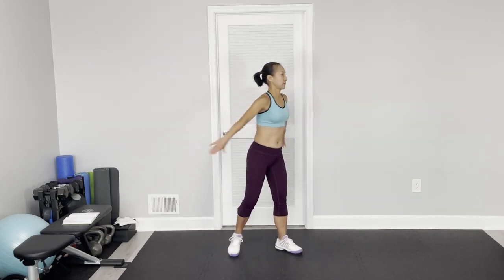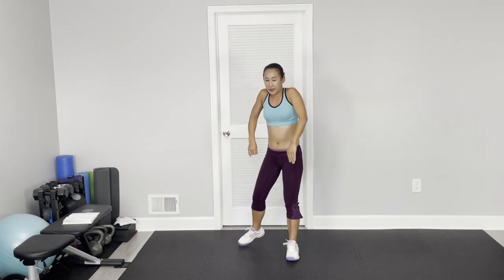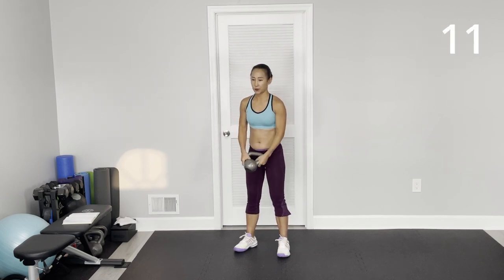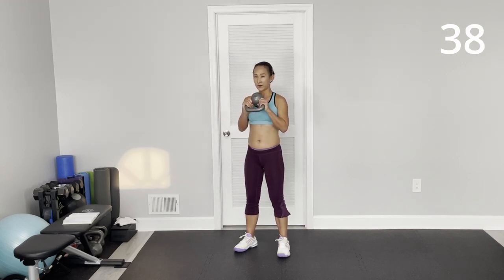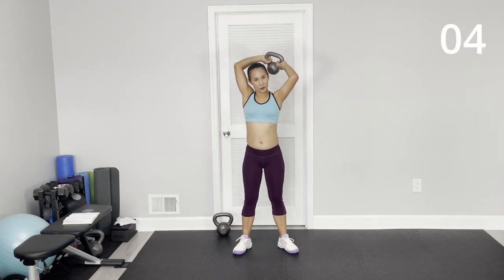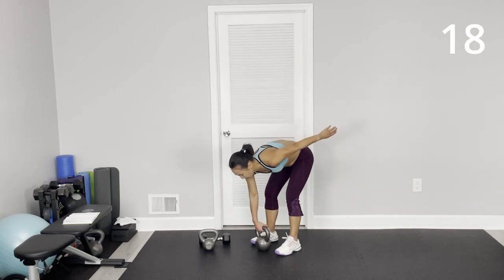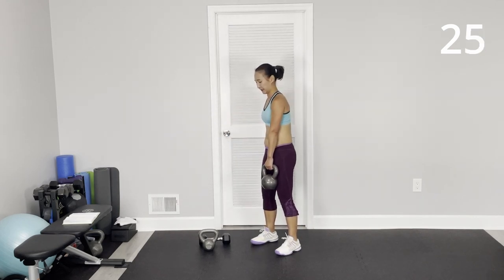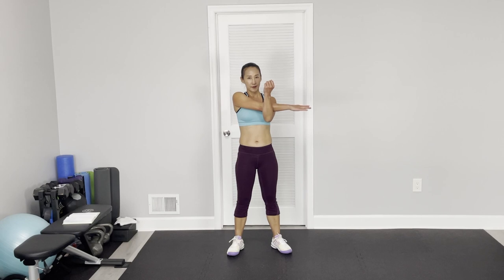35 Minutes Upper Body Pull Day for Back & Biceps with One Kettlebell HIIT TRI-SET Workout at Home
Today is an upper body Pull day (back & biceps) with one kettlebell  HIIT TRI-set workout at home. 2 circuits x 5 exercises x 3 times. Each exercise is 45 sec on and 15 sec off. Today I use one 25 lbs and one 15 lbs kettlebell, if you don’t have kettlebells, you may use any weights or dumbbells to substitute it. All right, let’s start it now.